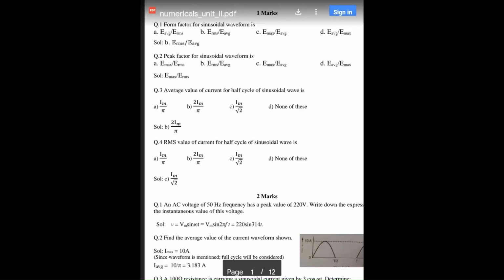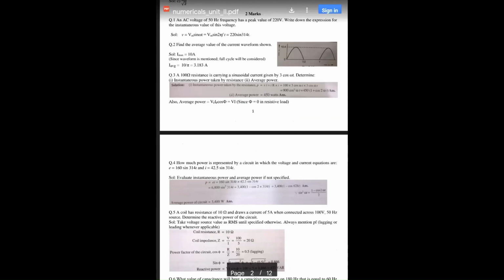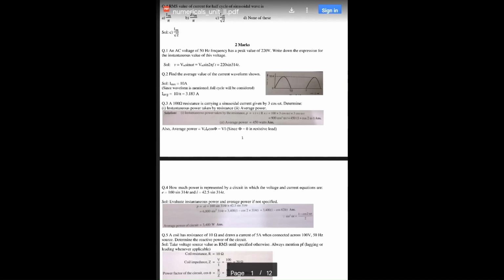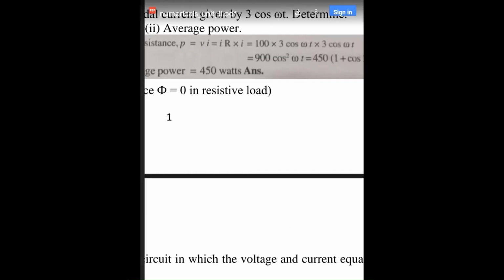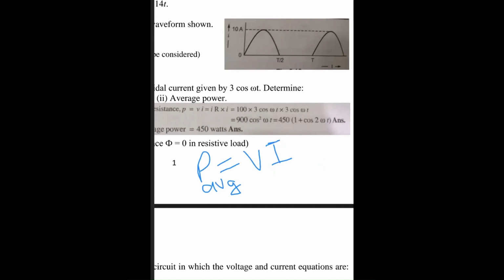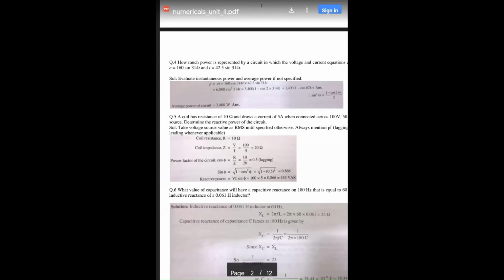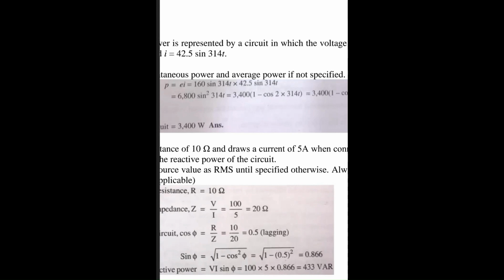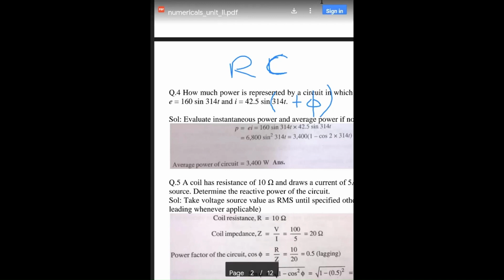Single Phase AC numericals part -I Shashi Kant Vij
@shashikantvij1975 , In this video you will learn about formula application of single phase AC, instantaneous power, average power, power expression, identification of different loads connected to the AC circuit.